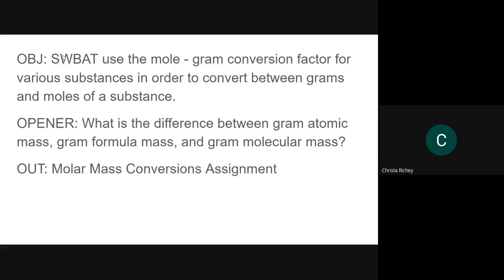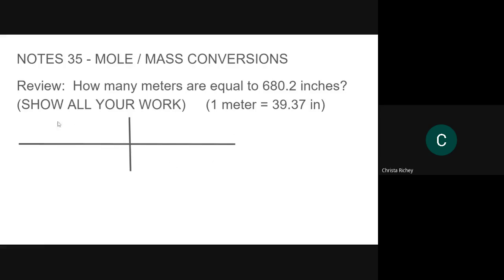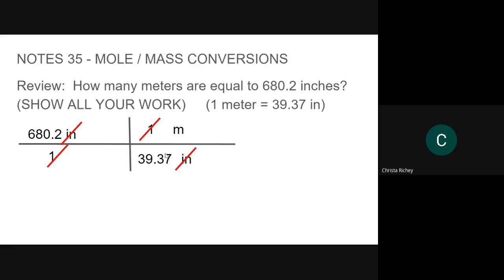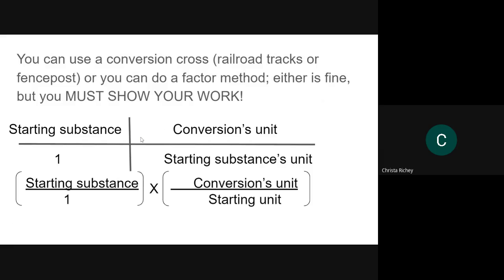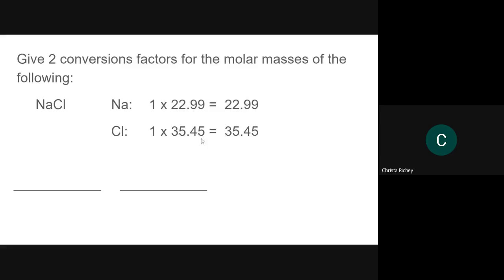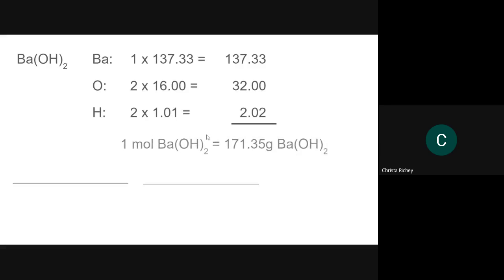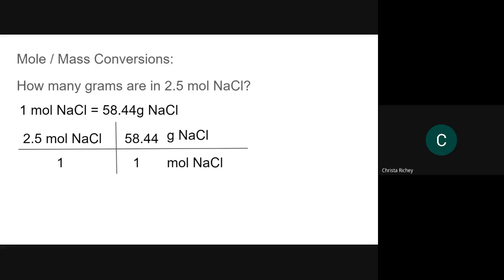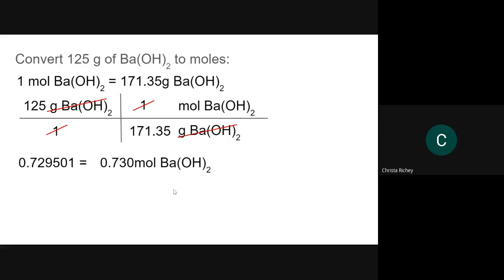Chemistry 4th period 2021 02 01 at 08 41 GMT 8